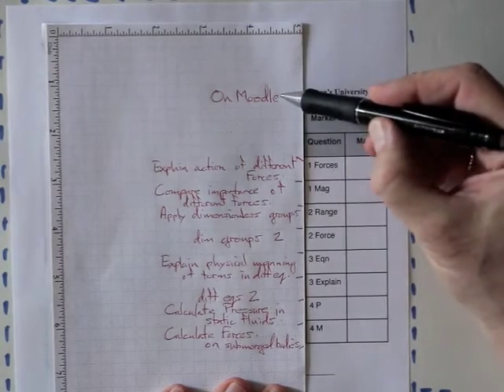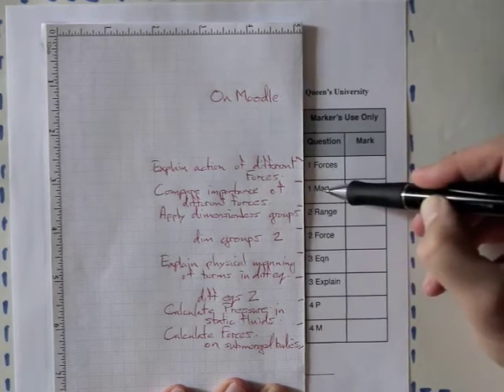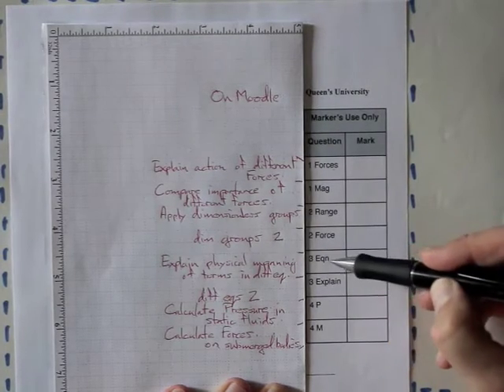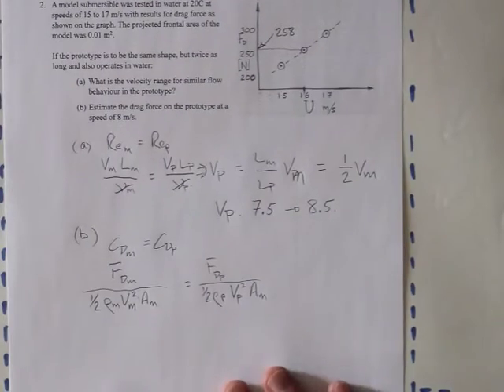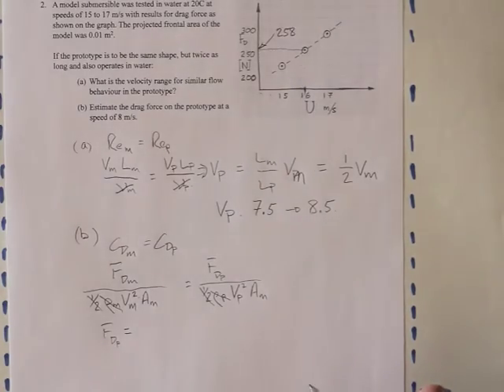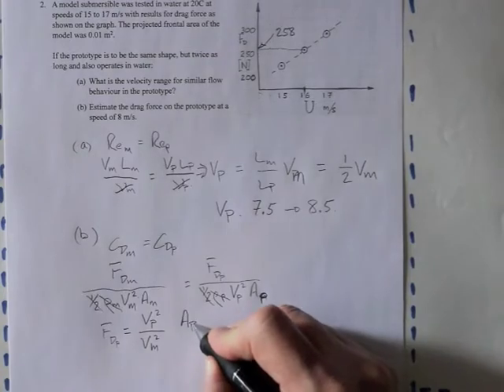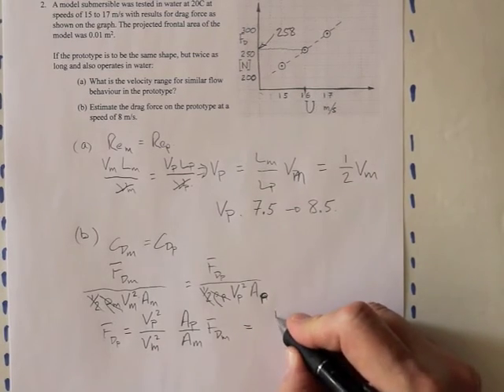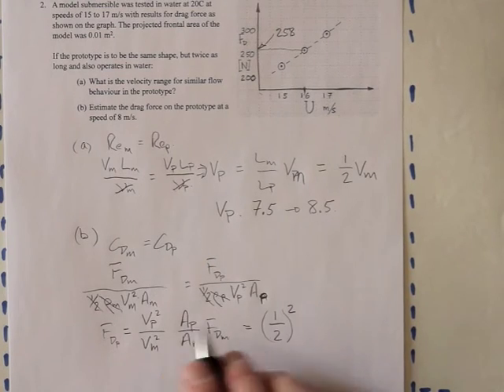2012 Quiz 1 Q1 and 2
2012 Quiz 1 Q1 and 2